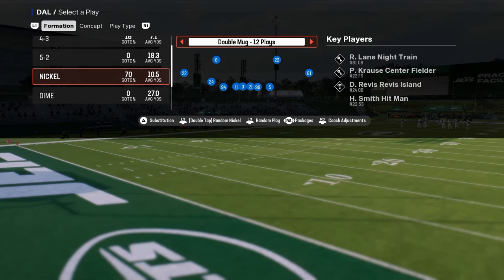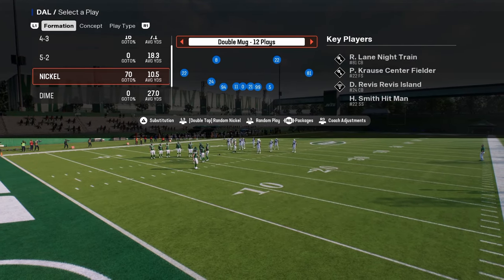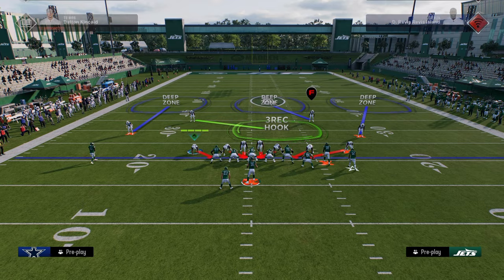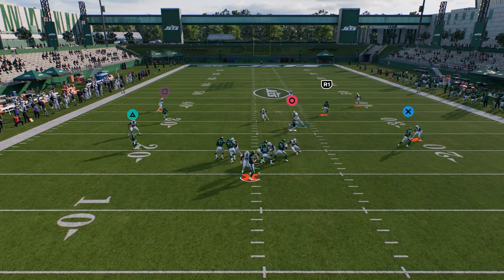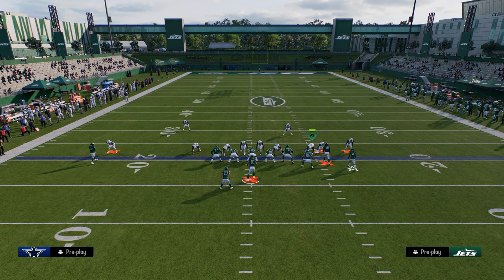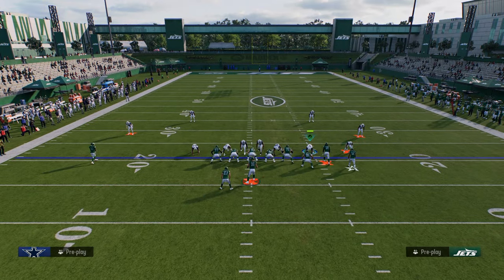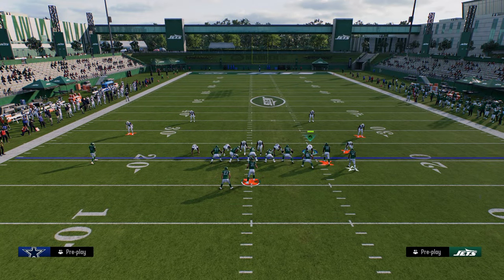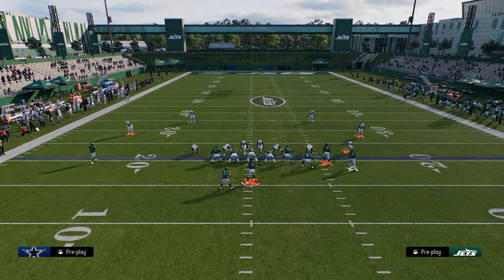The BEST Defense POST PATCH In Madden 25